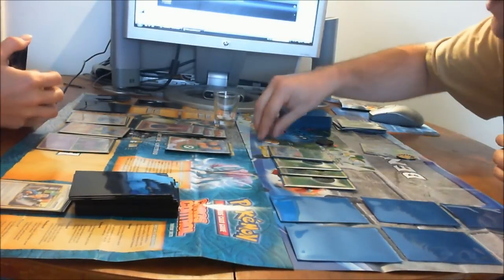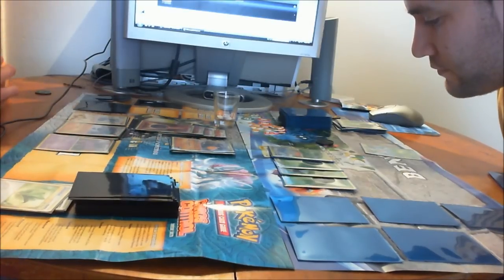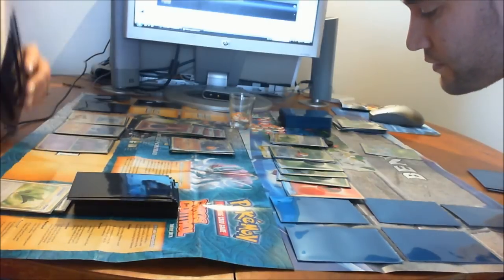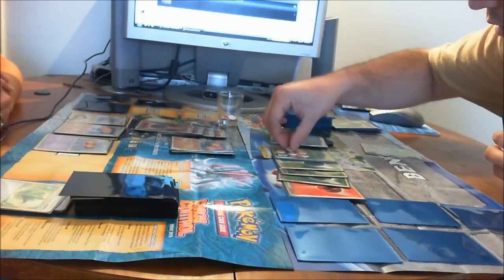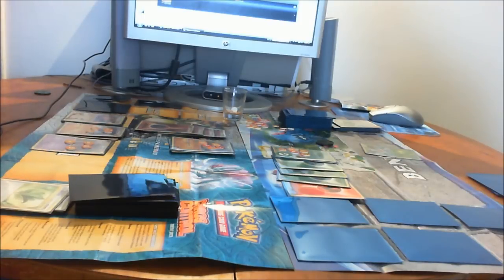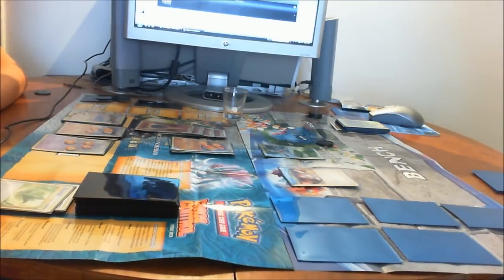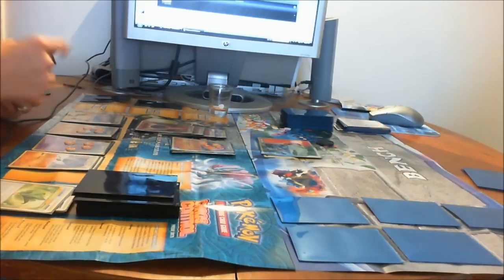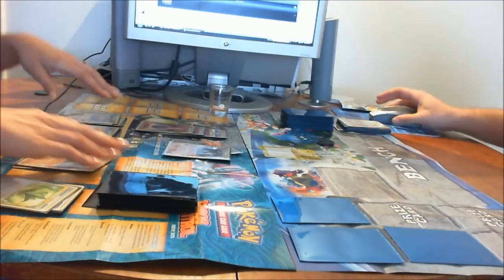Pokemon Card Battle part 2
Mr. Pok3tacular VS Wifey